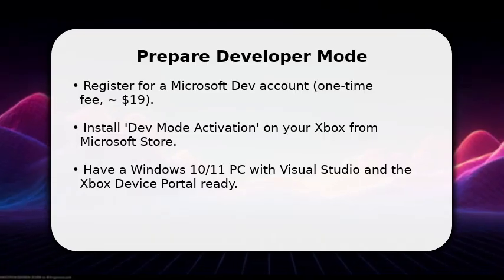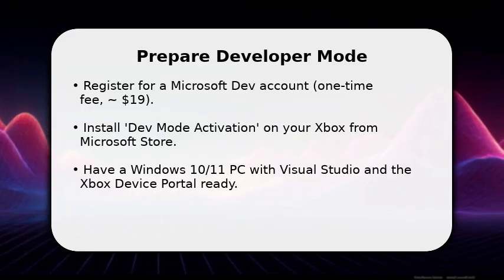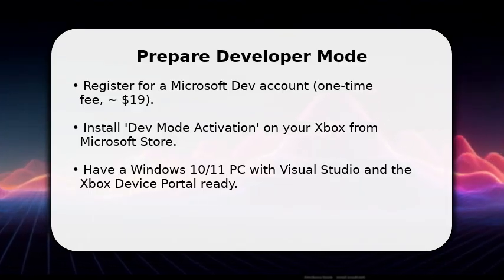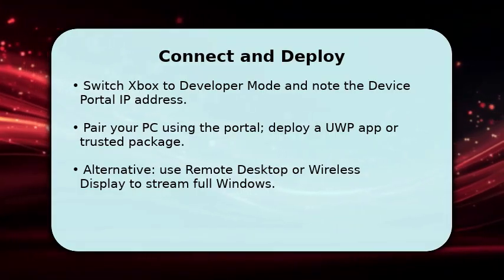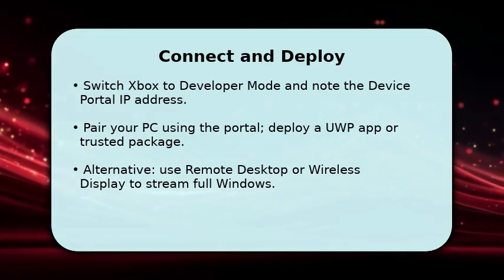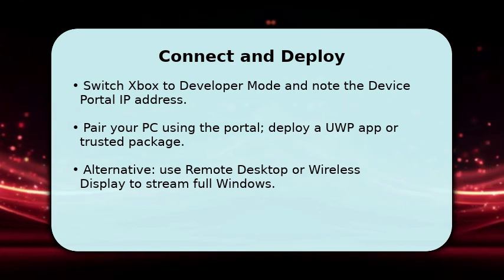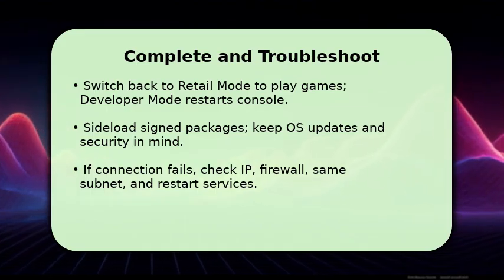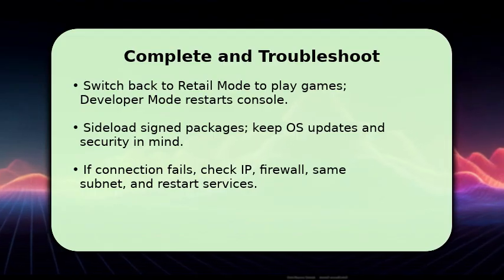How to Get Windows on Xbox (updated)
How to Get Windows on Xbox (updated) | 🔒 Surfshark VPN Deal — Stay private and secure. $1.99/mo + 3 Months Free ▸

Discover the latest methods to install Windows on your Xbox, including compatibility checks and step-bythy guide. This updated video provides essential tips for gamers looking to dual boot or run a PC version of their favorite games.

install windows xbox, xbox compatiblity check, dual boot Xbox, run pc on Xbox, windows gaming setup, boot options for Xbox